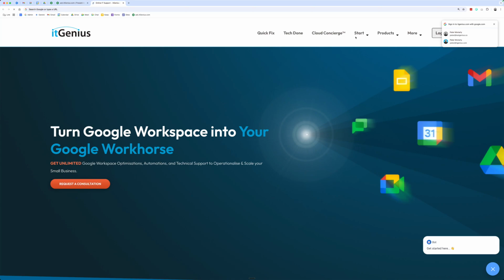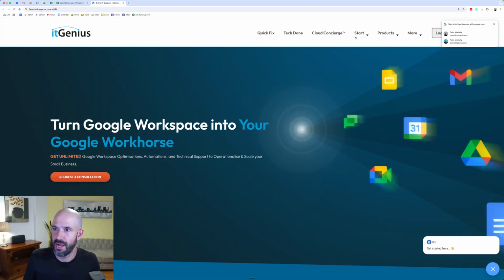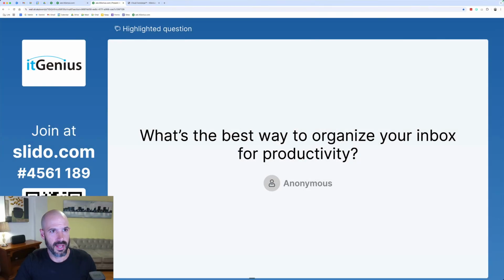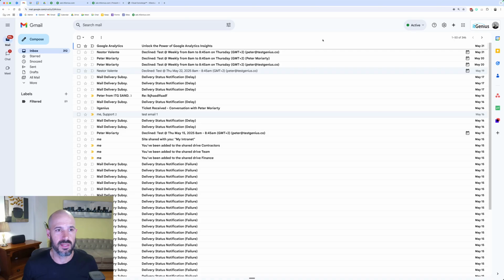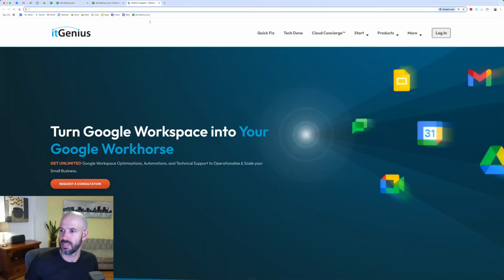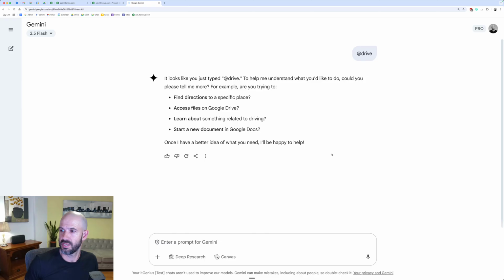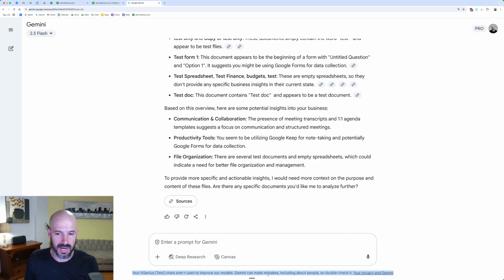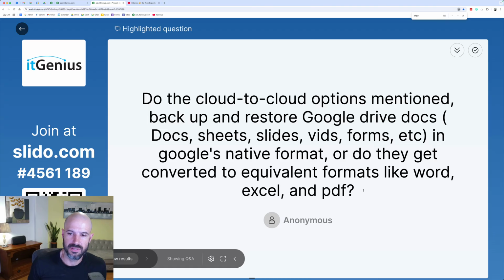Open Q&A | Google Workspace May 2025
Founder Peter Moriarty will be going live to answer your questions on Google Workspace. and upvote the questions you'd like to be answered.

00:00 Introduction
0:23 - Q1: Google Workspace vs. Microsoft 365
15:12 - Q2: Federate Workspace & Microsoft 365 SSO?
16:53 - Q3: Organize Inbox for Productivity?
36:18 - Q4: Set Up Bank Account Payment for Google?
37:48 - Q5: Best Collaboration Tools for Remote Teams?
42:23 - Q6: How is AI (Gemini) Integrated & Used?
58:12 - Q7: Improve Google Keep & Tasks Apps?
1:06:05 - Q8: Platform for Teaching Without Accounts?
1:10:47 - Q9: Cloud Backup Formats for Google Drive?